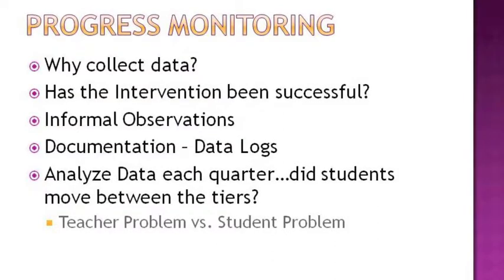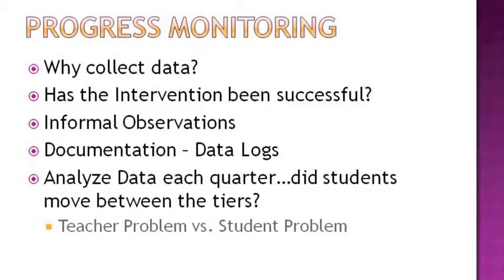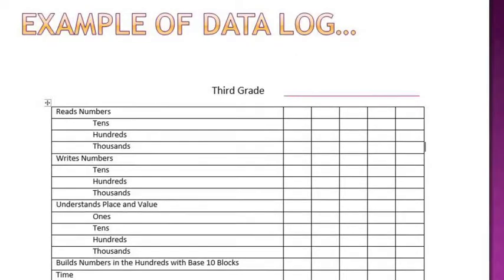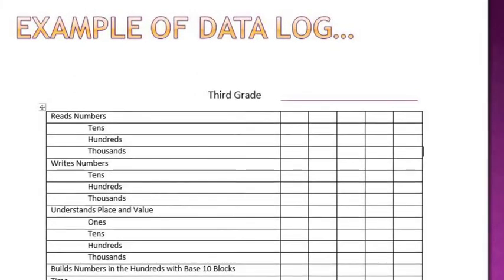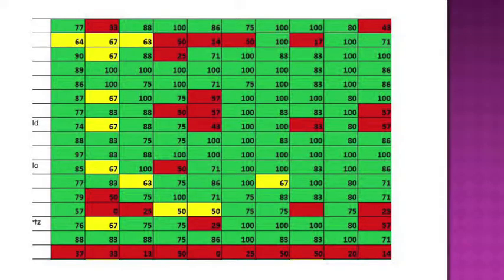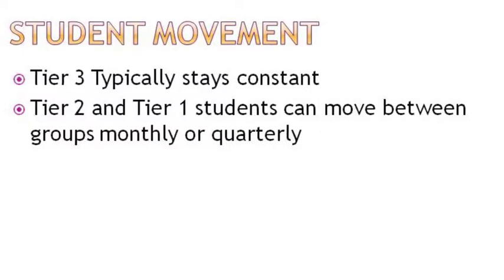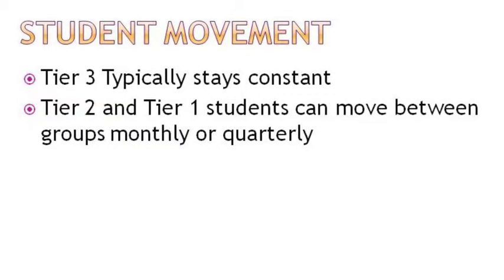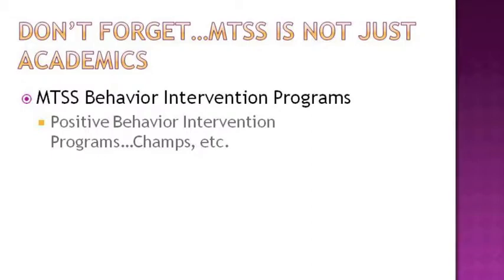Instructional Principles MTSS Part IV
In the 4th, and last, video on MTSS, learn how to use data to make informed decisions.